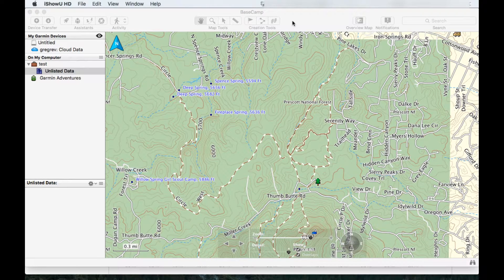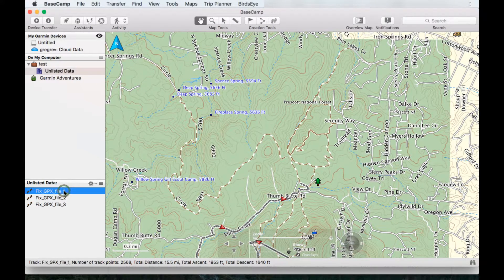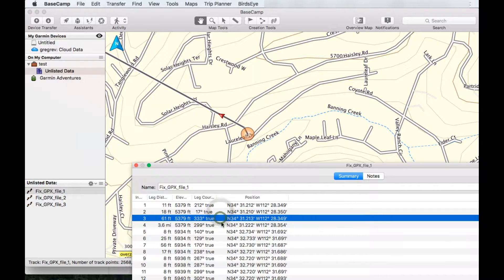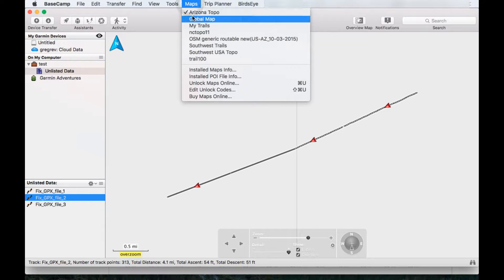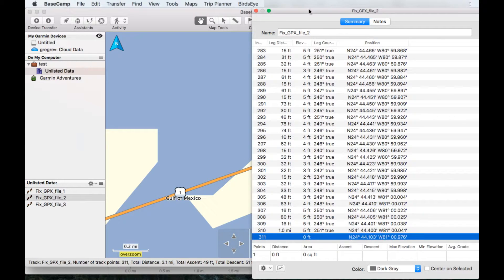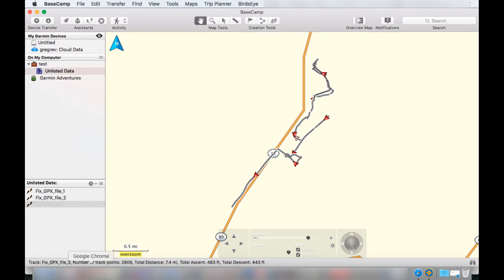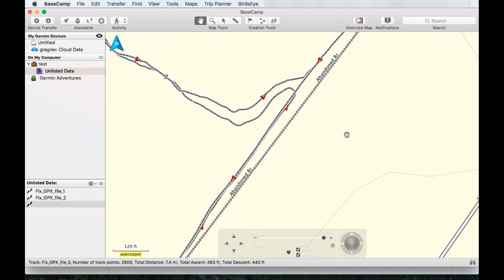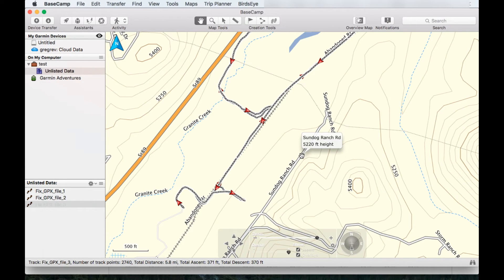How to fix broken GPX tracks in Garmin BaseCamp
Fix or repair your broken or corrupt GPX files. I will show you how to fix GPX files in Garmin Basecamp.